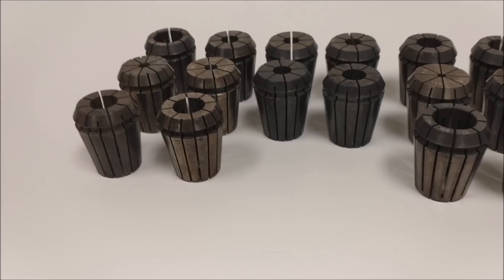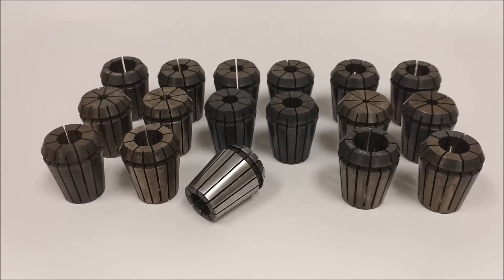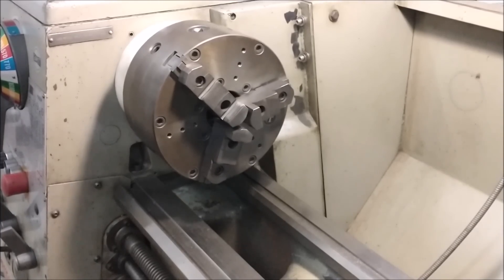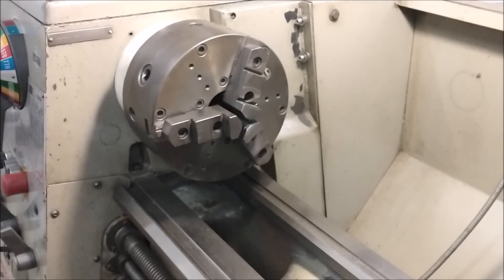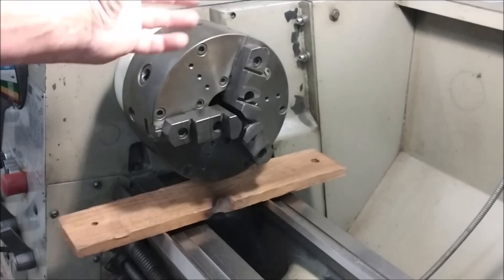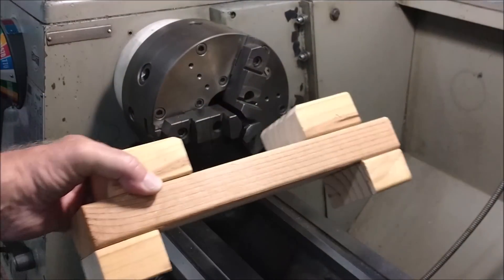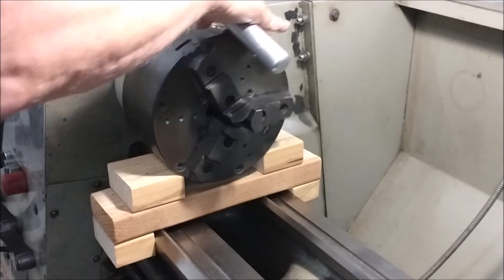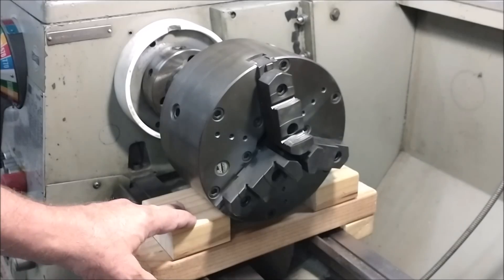Stress Free Lathe Chuck Removal and Shop Chemical Warnings !!!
If you use CRC Evapo-Rust or Anchor Lube, you might want to watch this short video. I've also included a segment on removing a heavy lathe chuck with ease.